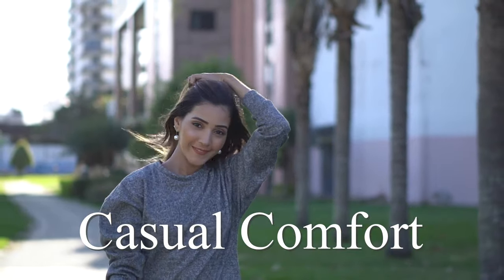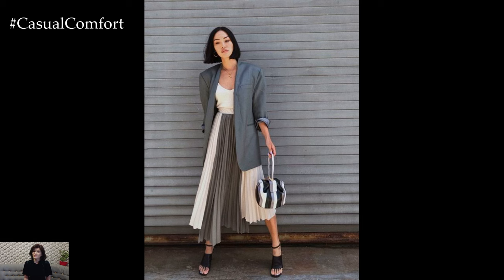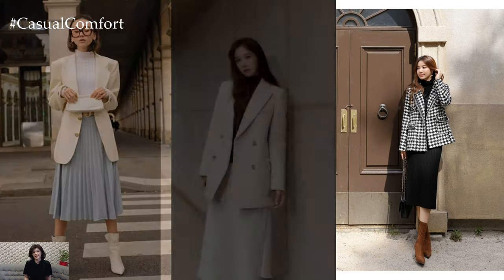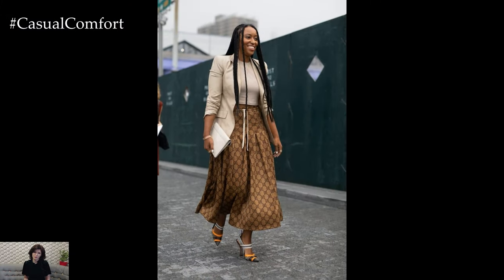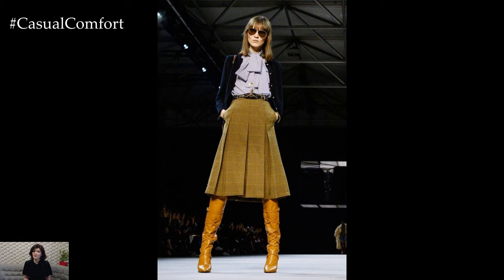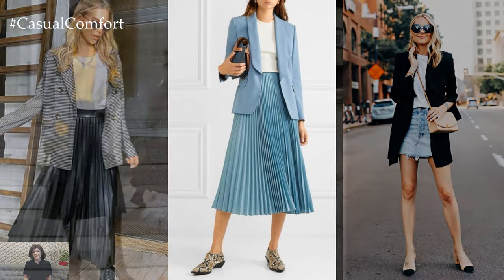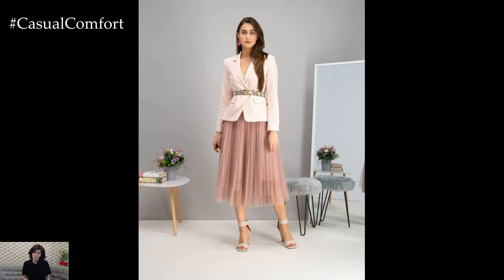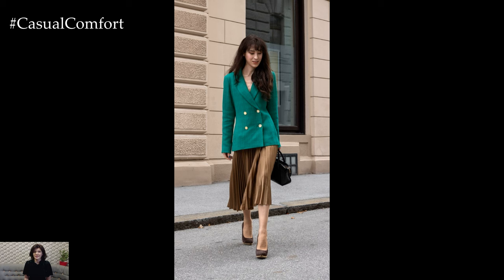Skirt and Blazer Combos: Master The Professional Look 2024 | 2024 Fashion Trends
Unlock the secret to mastering the chic, professional look with our guide to skirt and blazer outfits in 2024! Whether you're stepping into the office, attending a business event, or looking for a polished ensemble for a day out, the right skirt and blazer combination can elevate your style instantly. In this video, we dive deep into various styles, fabrics, and colors to match skirts and blazers, creating versatile outfits that scream sophistication. From pencil skirts paired with tailored blazers to flowy skirts matched with oversized blazers, we cover it all. Plus, get expert tips on accessorizing these outfits to make them truly your own. Don't miss out on these timeless yet modern looks that will keep you stylishly on trend!